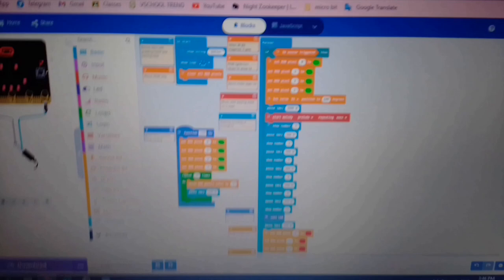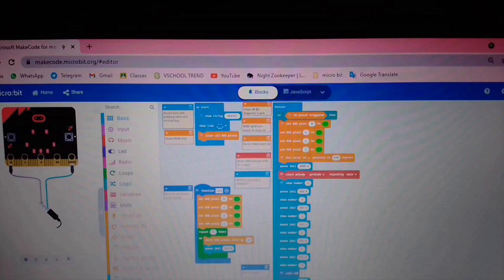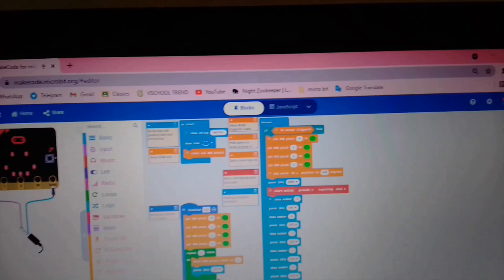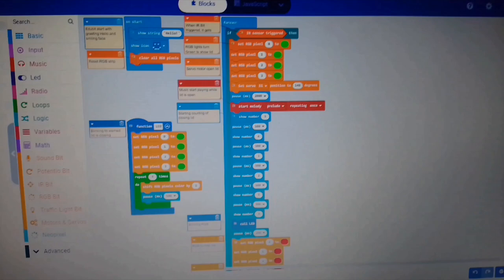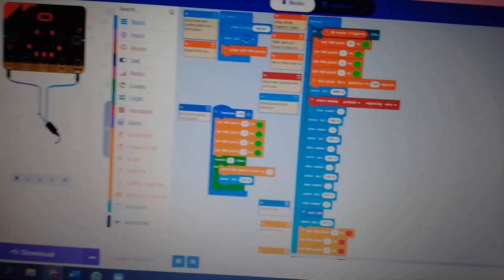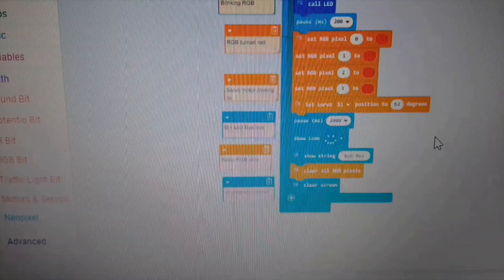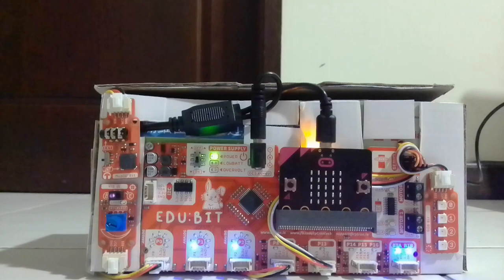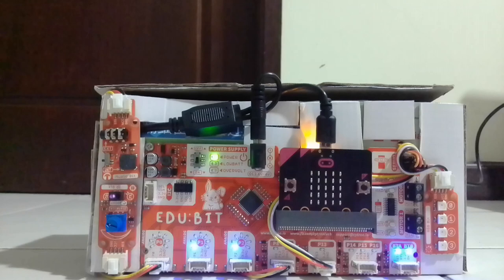Eileen Wong Yi Ling SJK Chung Hua Batu 4 1/2 Kuching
Project: Edubit Auto Bin

Sensor used: IR BIt, Servo Motor, Music Bit & RGB Bit.

How it works: When IR Bit triggered, it will send command for Servo Motor to open rubbish bin lid. When lid's open, RGB will light up green light. Then Edubit will countdown to 5, while RGB Bit flashing Red and servo motor close the bin's lid.